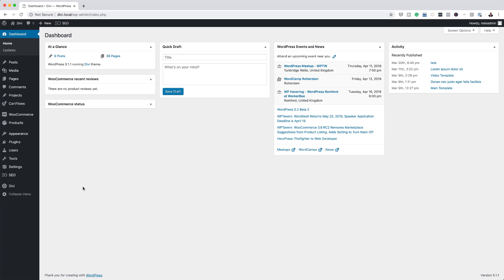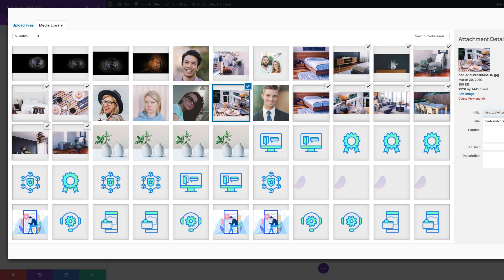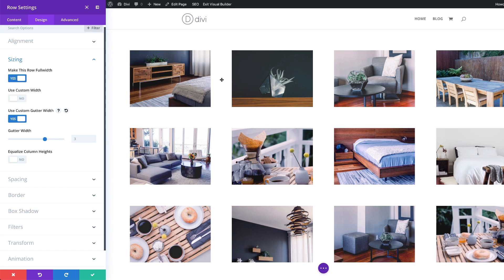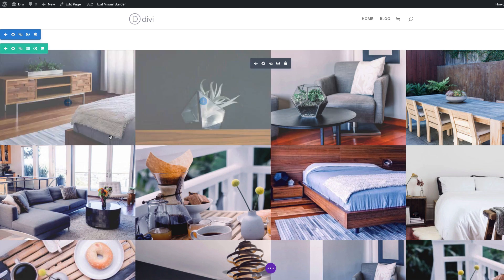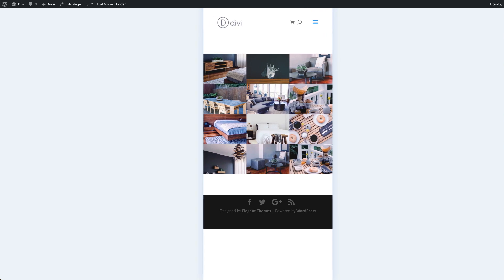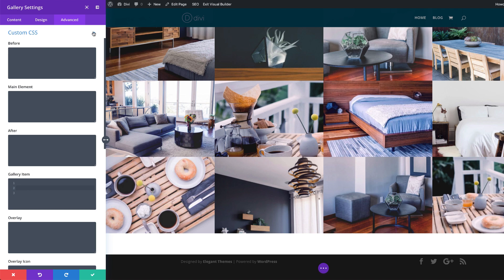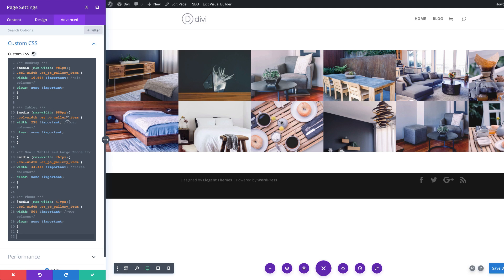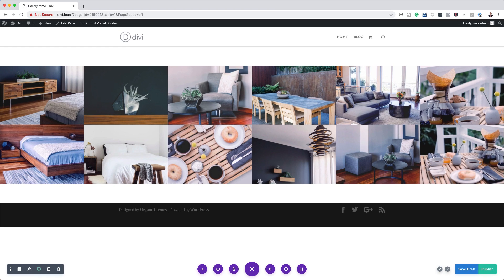Changing the Number of Columns in the Divi Gallery Module at Different Breakpoints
The Divi Gallery Module allows you to create a beautiful image gallery in a responsive grid layout. The gallery is considered responsive because it will scale the size of your images and adjust the number of columns in the grid according to different browser widths.

By default, the gallery module has three breakpoints (points where the style changes at certain browser widths) that adjust the number of columns in the grid. It will display your image gallery in four columns on the desktop and then break into three columns on the tablet, two columns on small tablets (and large phones), and one column on phones.

This default setup will usually work for most cases, but sometimes you may need more control over the number of columns displayed on certain browser widths. That’s why in this tutorial, I’m going to show you how to have complete over the number of columns displayed in the

Divi Gallery Module not only for desktop but also for three additional browser breakpoints.